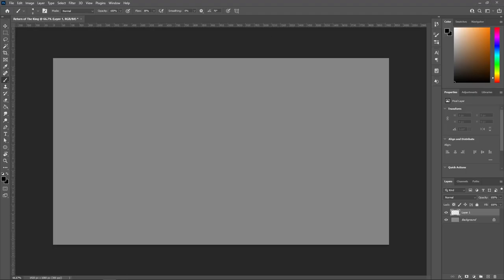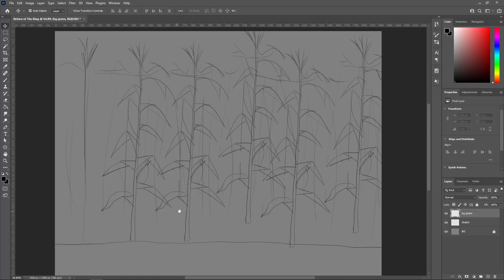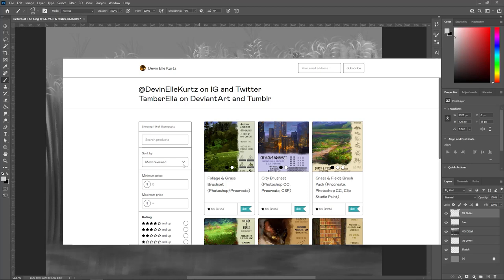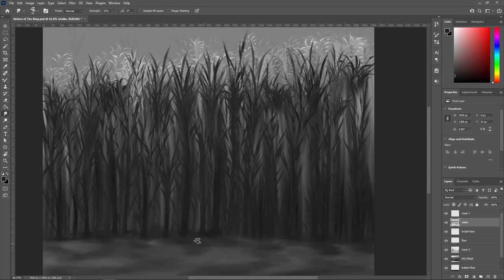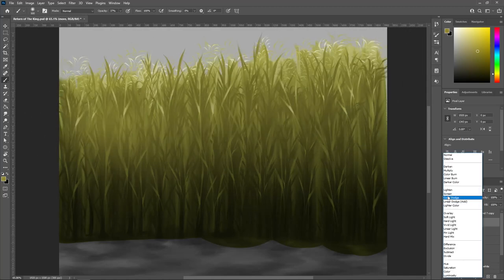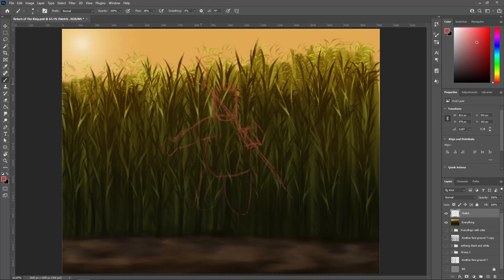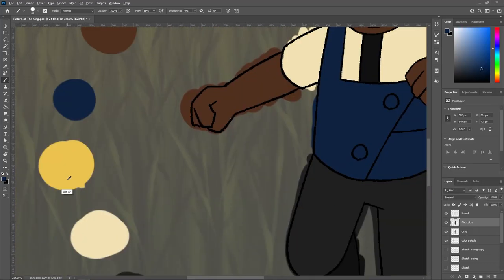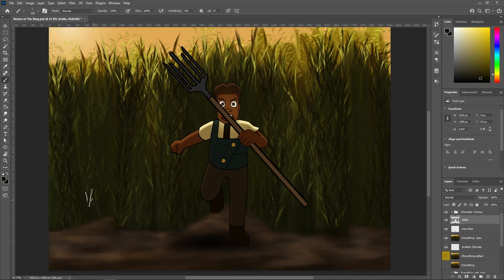PAINTING BACKGROUNDS for my ANIMATED SHORT | CORN TUTORIAL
At long last I can finally show yall this video, I have waited centuries to and actually almost an entire year hah to show you guys this recording of how I made my cornfields for my animated short. Hopefully you get something out of this and find it entertaining. Any questions?